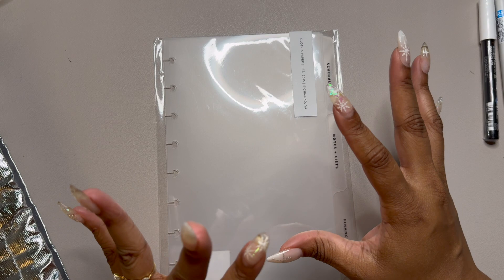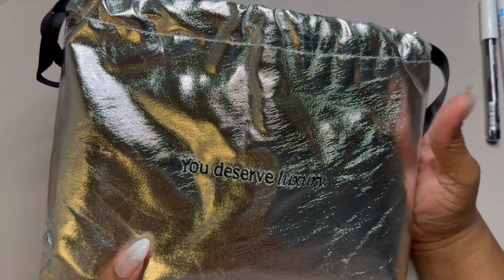black friday planner haul | weekly plan with me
In this video, I walk through my recent planner haul from Cloth & Paper! I show what I purchased and give my thoughts on the items.

In the second half of the video, I plan for the upcoming week in December!

Check it out and enjoy!

JOIN:
Join my email community! We chat about different planner items and self-care

LINKS & THINGS:
Pen Holder
Privacy Stamp
Gold Paper Clips

My Planning Recommendations

AVAILABLE NOW:
New to self-care? Need a self-care reset? Check out the Self-Care Audit E-Book to guide you through an audit of your habits and help you create a plan to elevate your self-care routine.